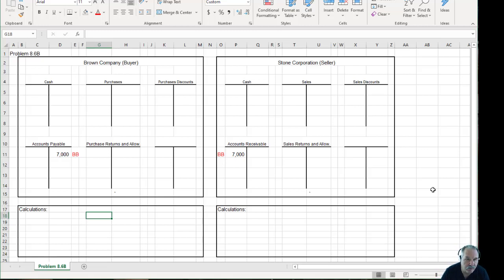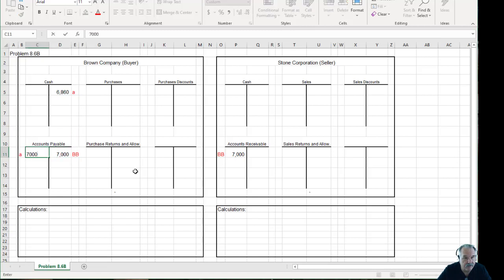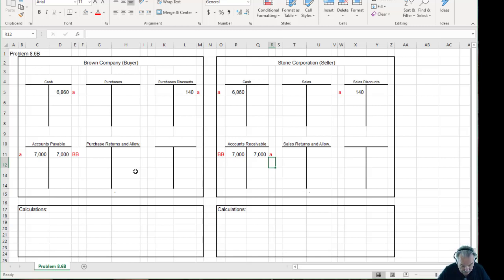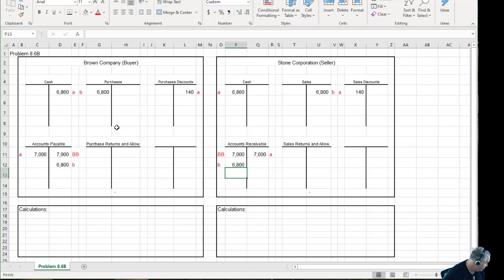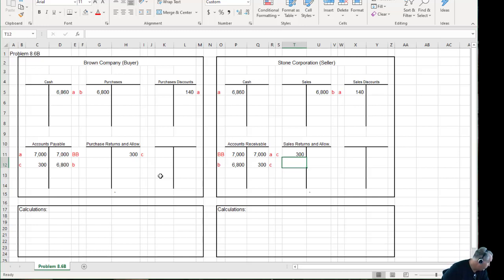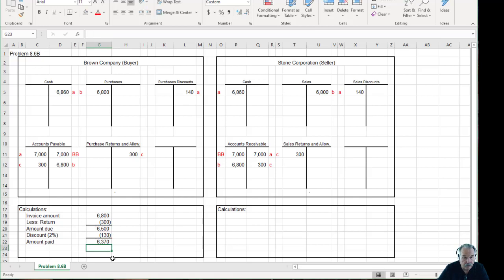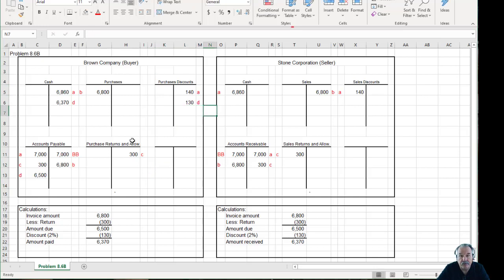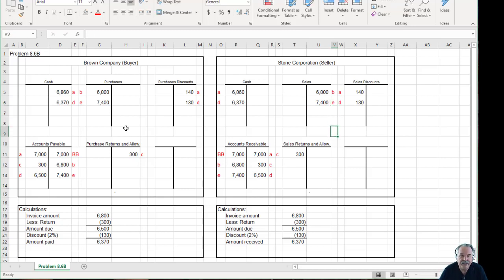ACCT 100 Ch8 Buyer Seller Transactions using Problem 8 6B